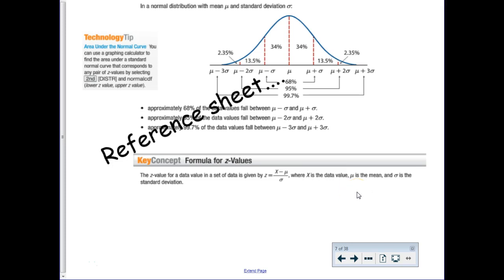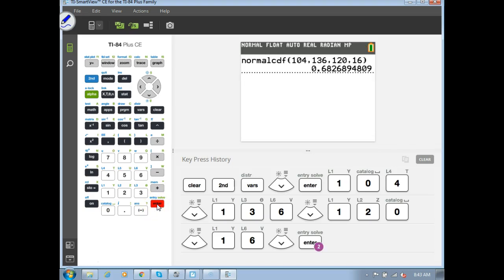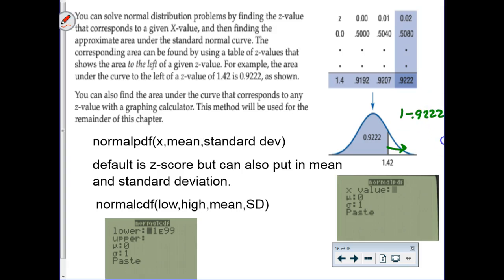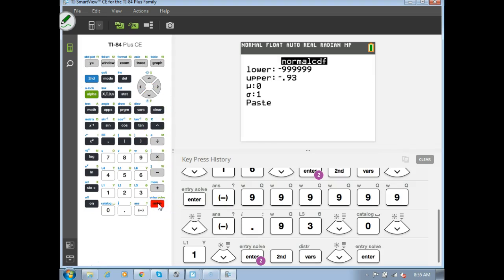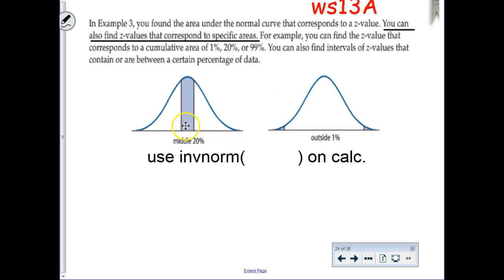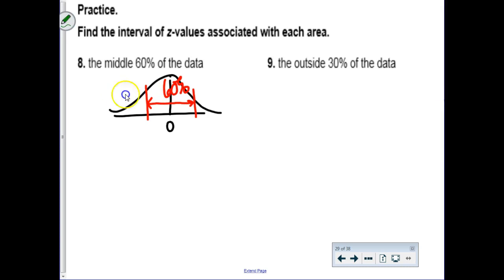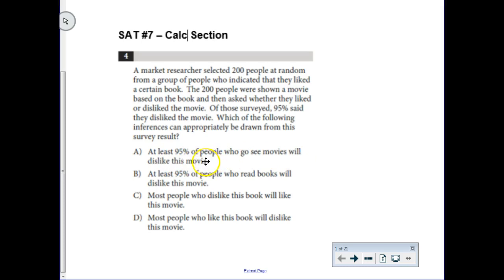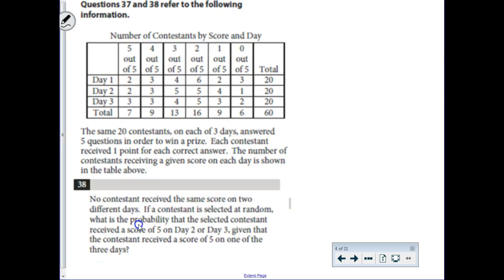PreCalc Finish 11.3 and Start Yellow Packet 4-1-19